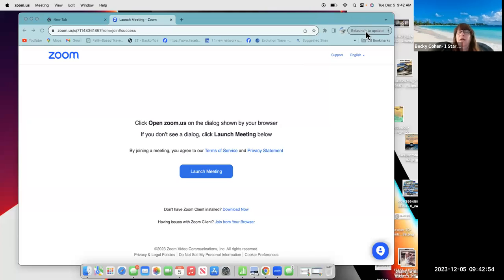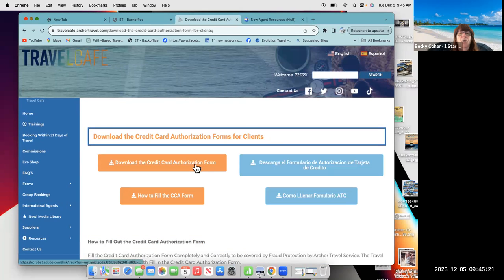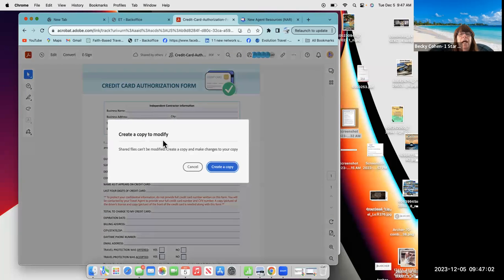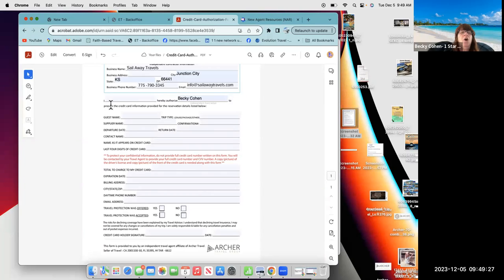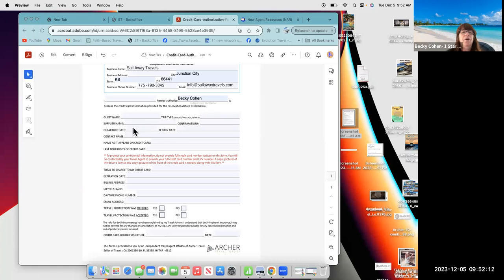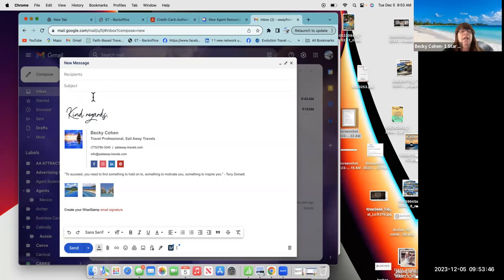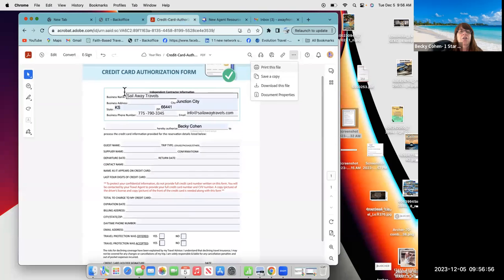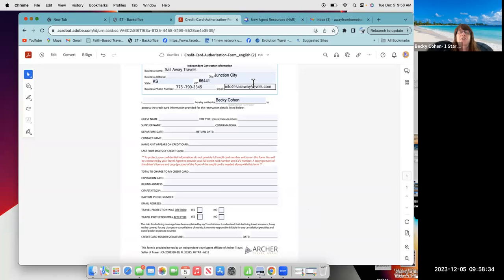How to Fill Out The Credit Card Authorization Form